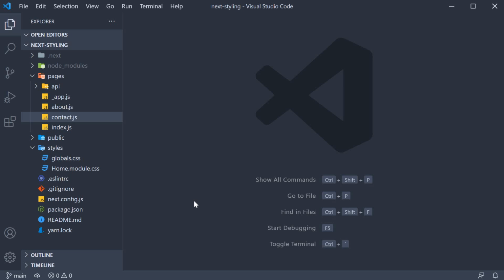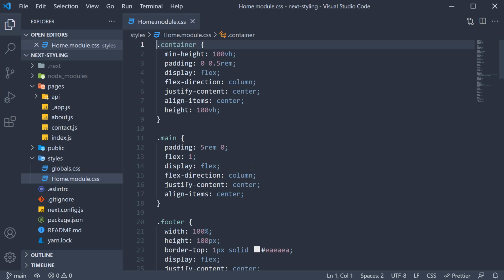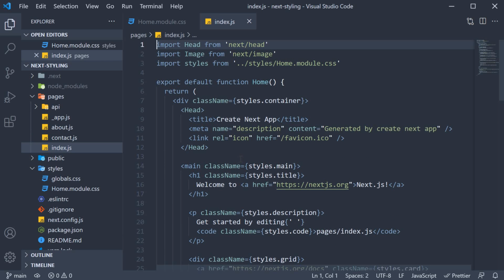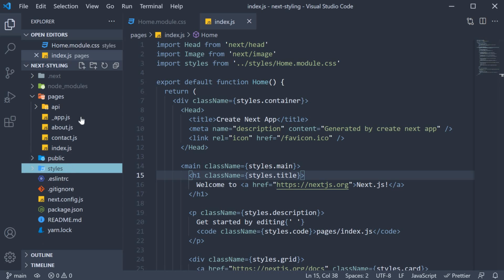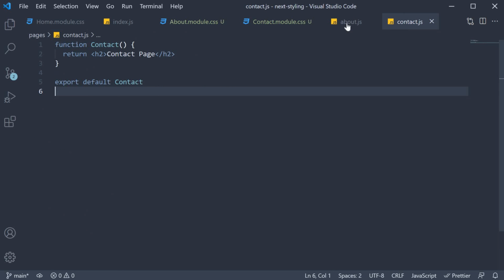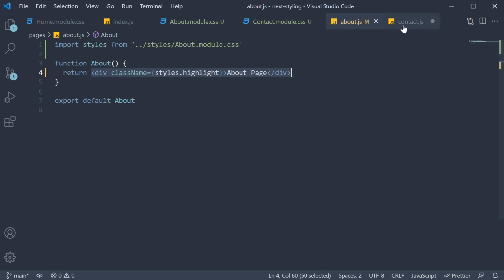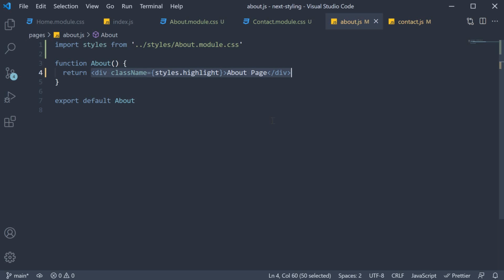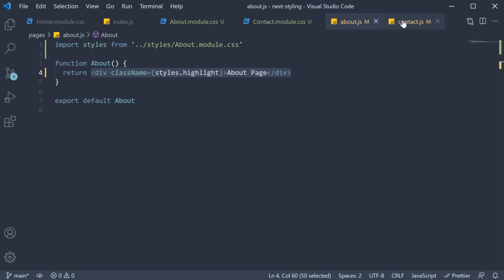Next.js Tutorial - 51 - Component Level Styles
Component Level Styles in Next.js
Next.js Tutorial on Component Level Styles